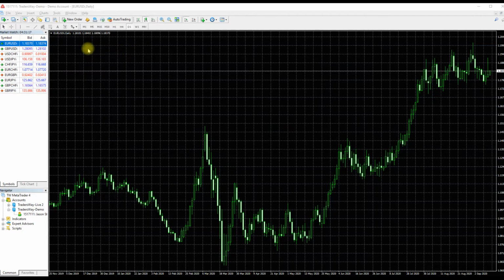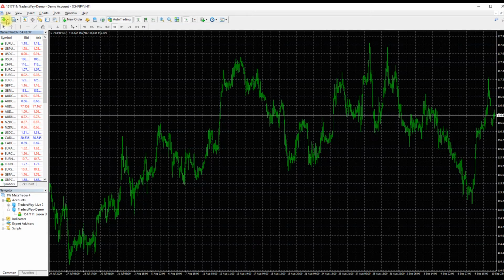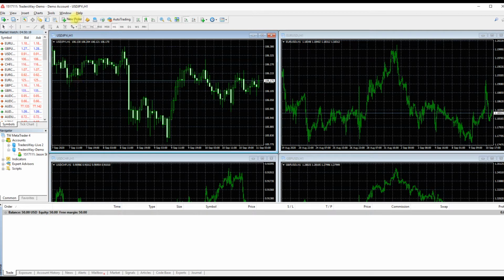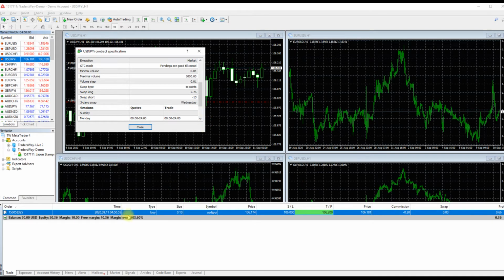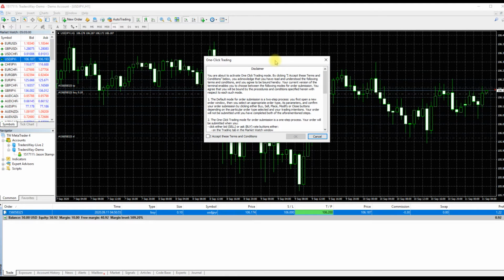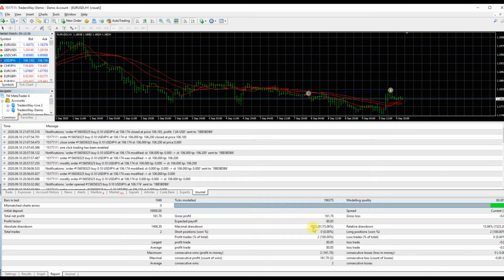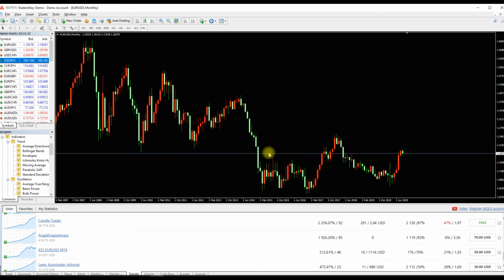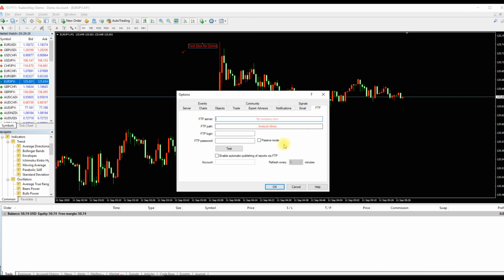MT4 Functions | Forex Course | Video 5 (Full Course)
In this video we review how to use MT4. Using MT4 or metratrader 4 can be very difficult for new traders. I wish I had this video when I started. Hopefully this will you or someone you know out.